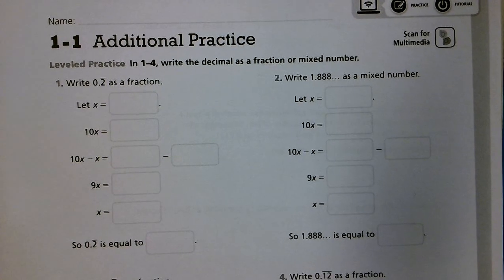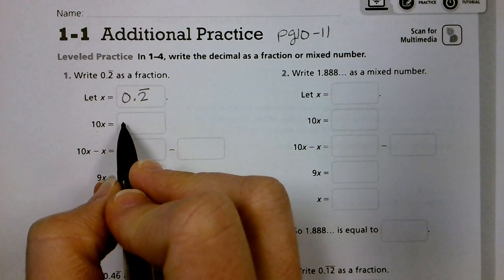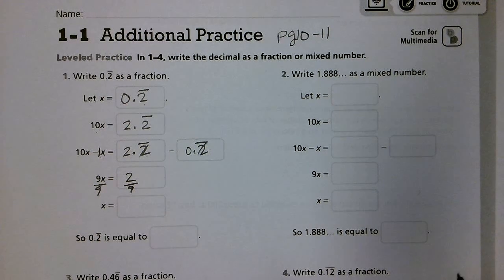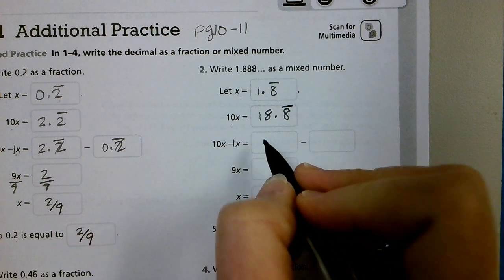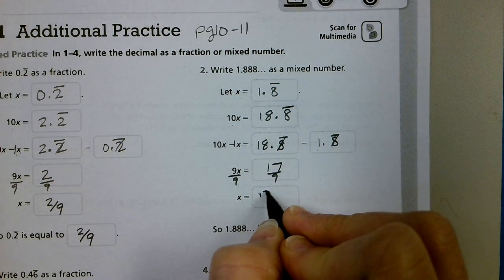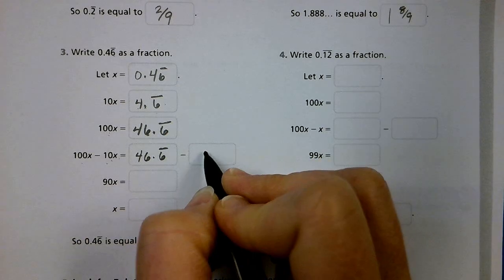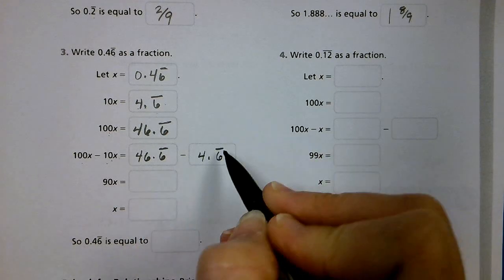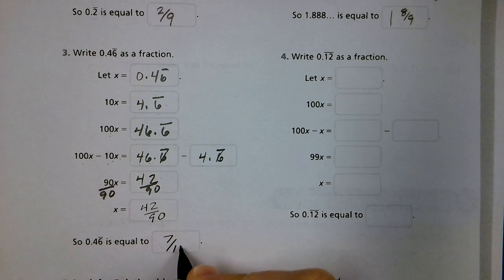Savvas 1-1 Additional Practice